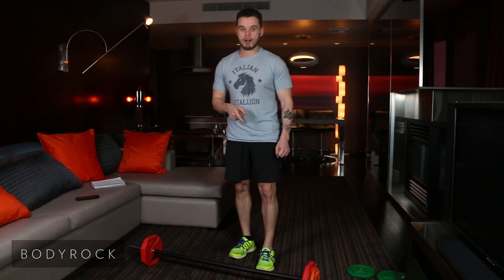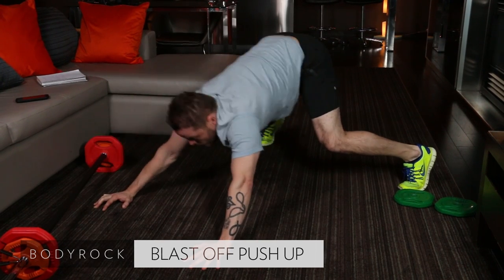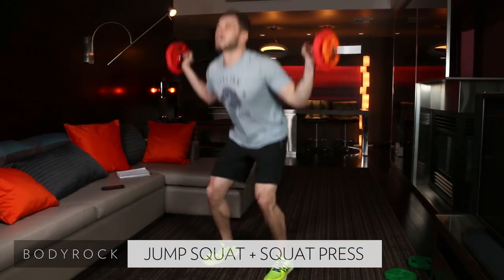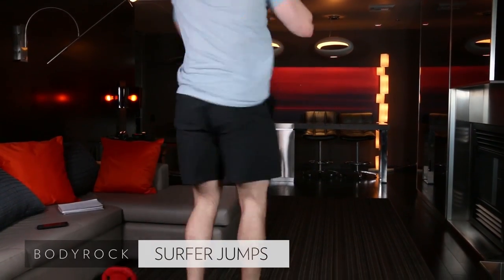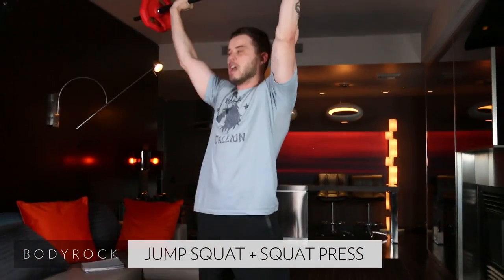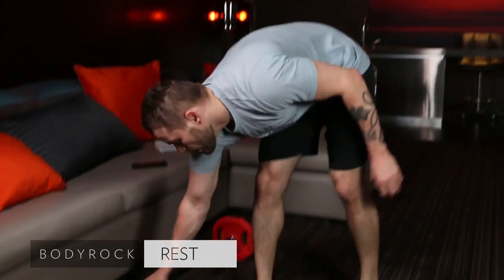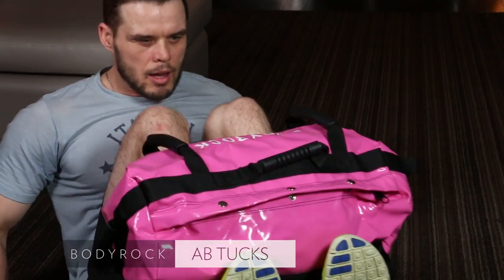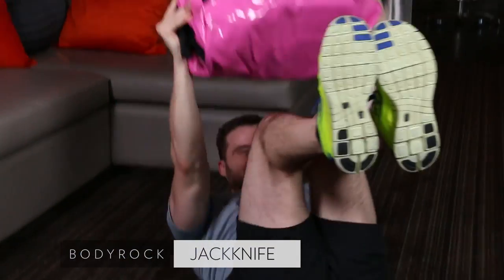The DailyHiit Show| Season 2 | Episode 2 | Presented by BodyRock